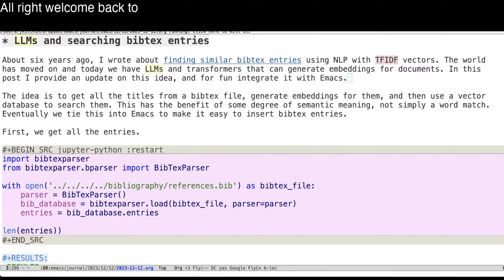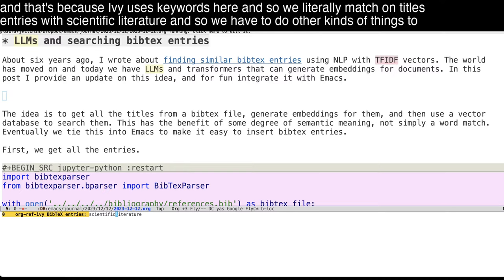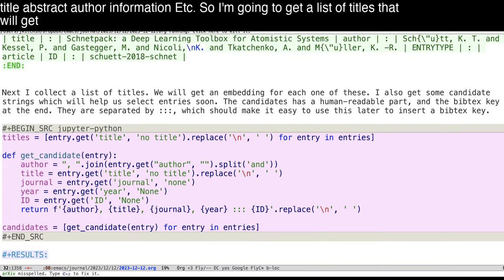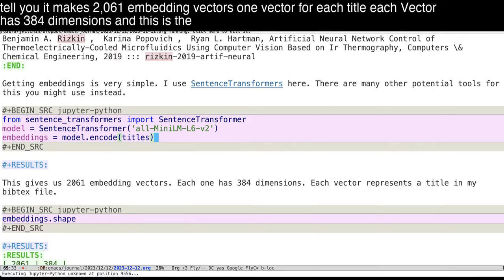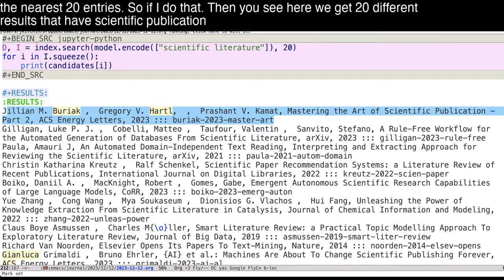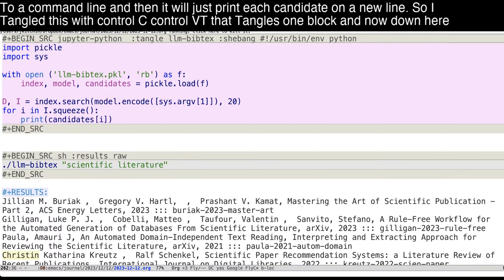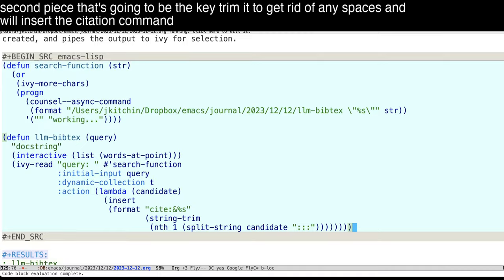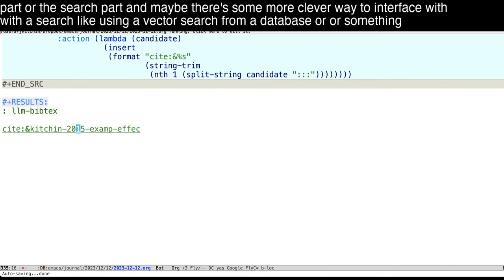LLMs and searching bibtex entries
About six years ago, I wrote about similar bibtex entries]] using NLP with TFIDF vectors. The world has moved on and today we have LLMs and transformers that can generate embeddings for documents. In this post I provide an update on this idea, and for fun integrate it with Emacs.